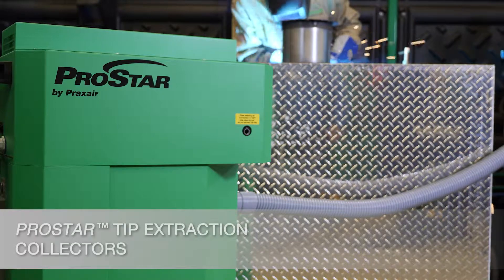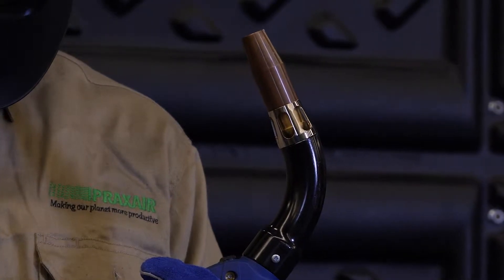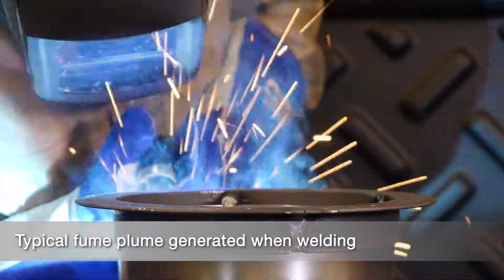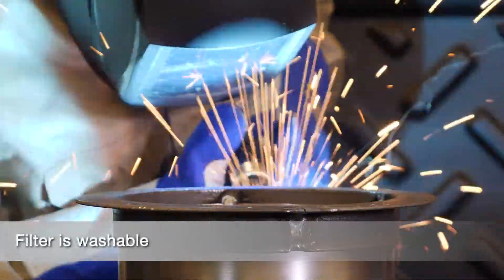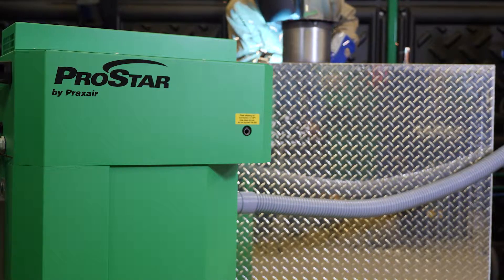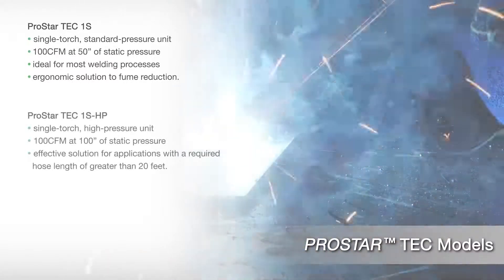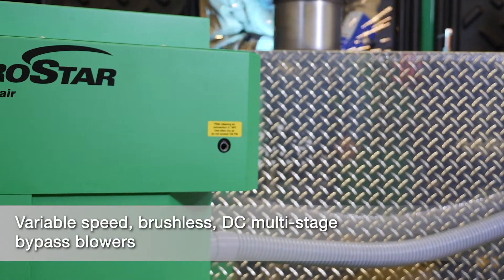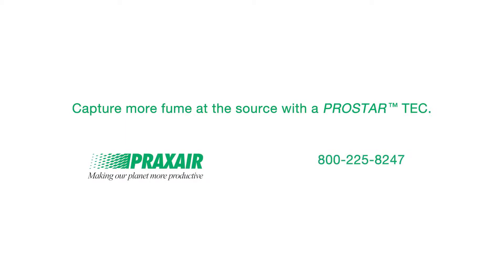Prostar Tip Extraction Collector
Praxair helps you reduce your employees’ exposure to harmful welding particulates. When paired with a fume extraction torch, the high-powered Prostar Tip Extraction Collector (TEC) delivers fume extraction at the tip of the welding torch.